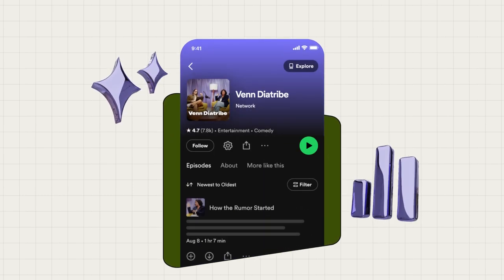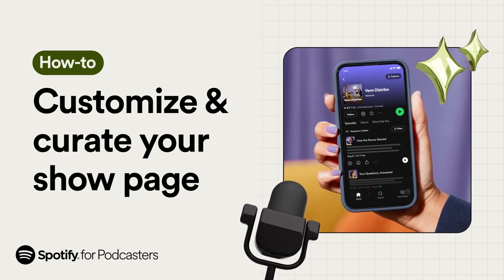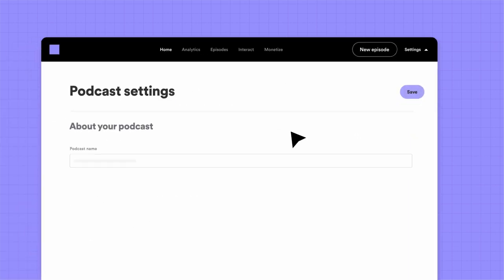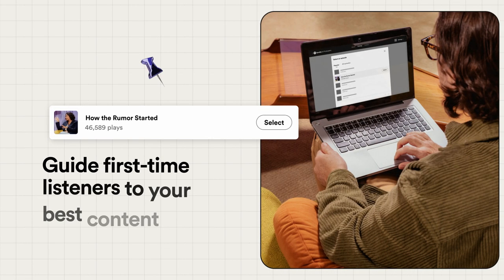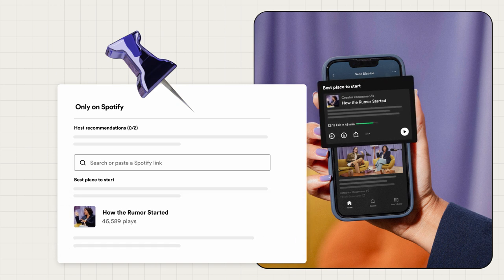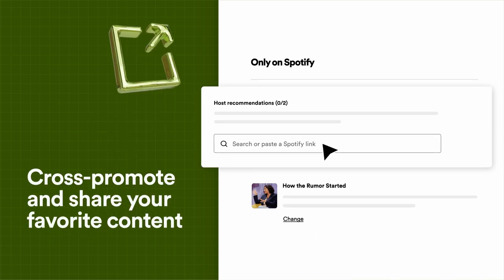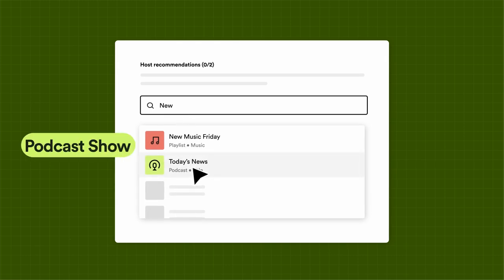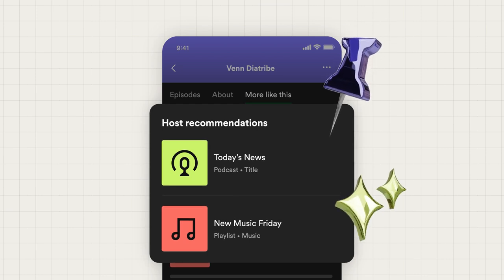How to Customize Your Show Page in Spotify for Podcasters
Ready to amplify and elevate your show on Spotify for Podcasters? We have the top tips to help you stand out to the millions of listeners who turn to Spotify for their podcasting needs.

Press play to discover:

Where you can access customization options on your Spotify for Podcasters account
How to set up the “Best Place to Start” so you can guide first-time listeners to your best content and get one step closer to turning them into loyal fans
How to activate “Host Recommendations” to cross-promote with other podcasts or share some of your favorite content with your audience

Timestamps:

0:00: Intro
0:13: Where to access customization options
0:21: Select the “Best Place to Start”
0.38: Set up “Host Recommendations”
1:04: Make your show page your own

Read more about how you can use your Spotify show page to create a compelling and cohesive listener experience that reflects your podcast brand:

Watch our Masterclass episode and learn how the co-host of “Teenager Therapy” finds success with Spotify for Podcasters: